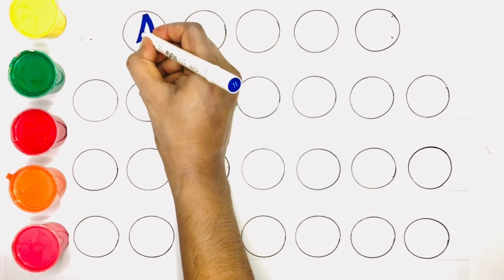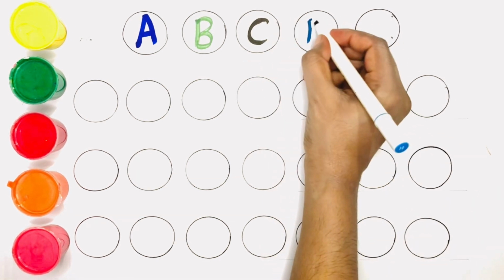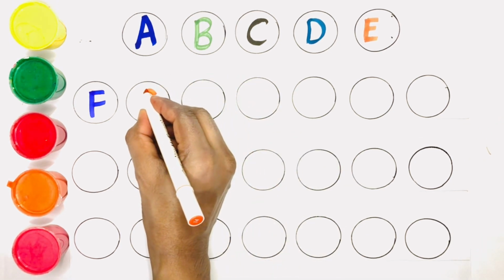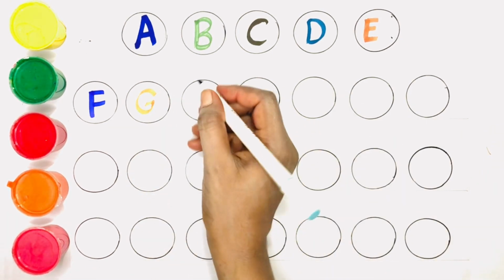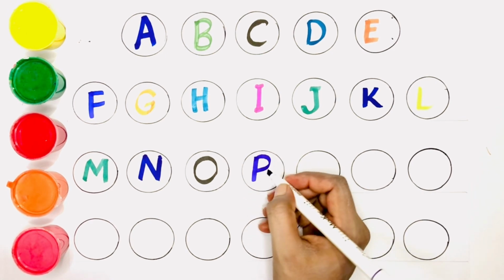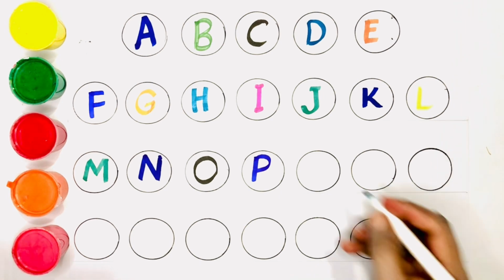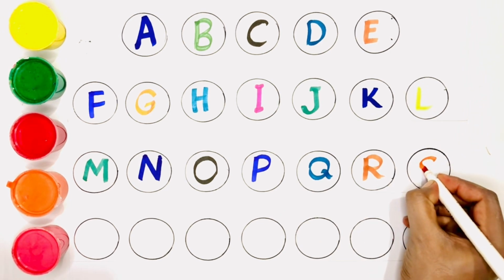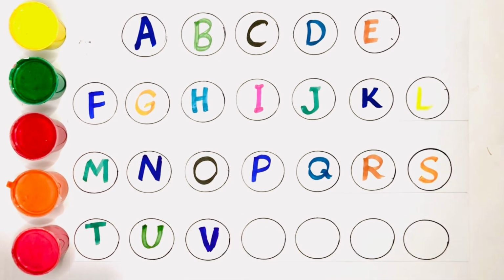A for Apple,B for Ball, C for cat,write ABCD एबीसीडी लिखें और सीखें | छोटे बच्चों की पढ़ाई#alphabets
Hi kids in this video we will learn abc a for apple b for ball

Your search:

Alphabets
Alphabets for kids
Alphabets for toddlers
Alphabets for kindergarten
Alphabets for preschool
Alphabets A to Z
Alphabets in English
Alphabets in n Hindi
Alphabets for beginners
Abc for preschool
Abc for kindergarten
Abcd small letters
Abcd capital letters
How to write abc
How to write alphabets
How to learn abc
How to learn alphabets
Learn abcd
Learn alphabets
Abcd alphabets for kids
Abcd alphabets in English
Abc
Abcde
ABCDEFGH
Tracing Alphabets
Tracing abc
Colors names